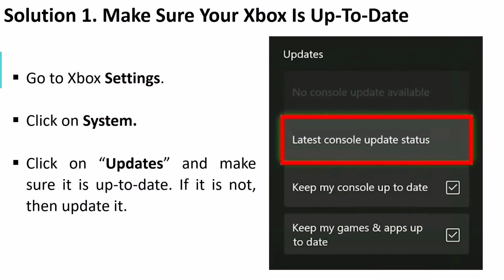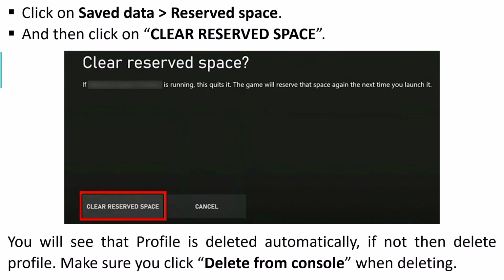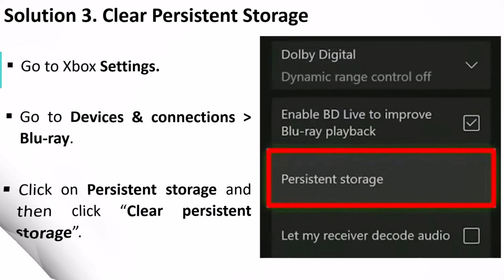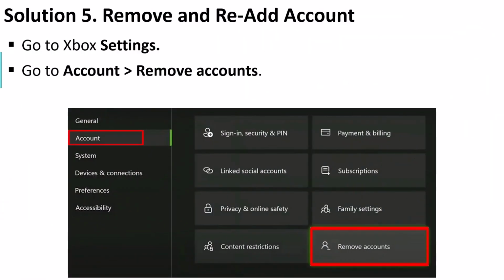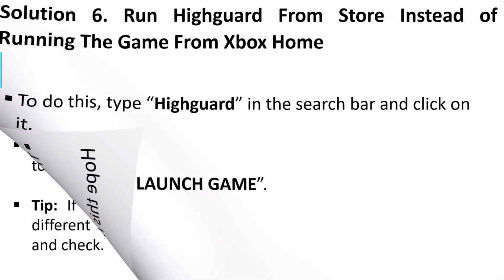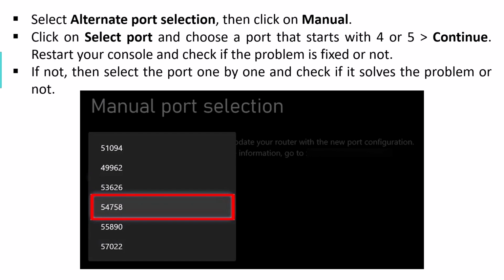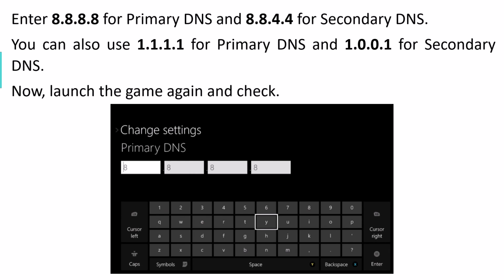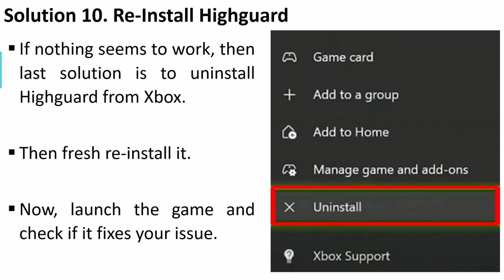Fix Highguard Not Launching, Crashing, Freezing, Not Loading, Black Screen on Xbox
In This Video Tutorial, You Will Learn How To Fix Highguard Crashing/Crashes at Startup on Xbox Console. Fix Highguard  Not Launching/Won't Launch on Xbox, Fix Highguard Stuck On Loading Screen/Not Loading on Xbox, Fix Highguard Freezing/Stuttering/Lagging on Xbox. Fix Highguard Black Screen Issue on Xbox.